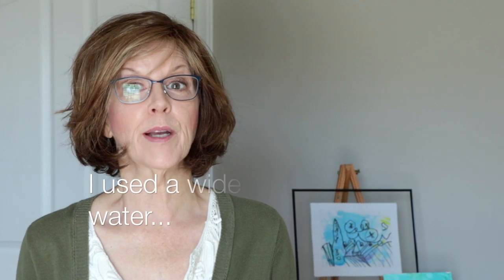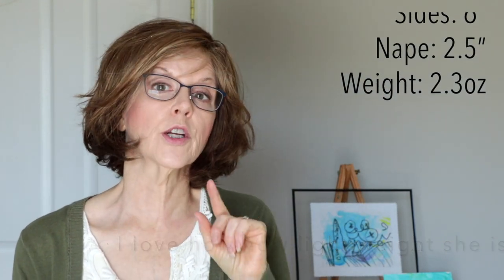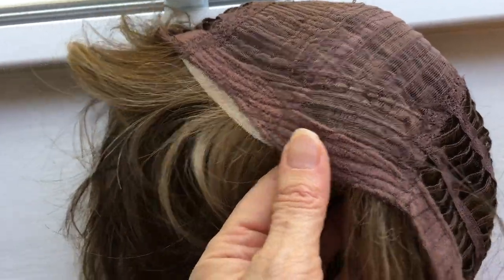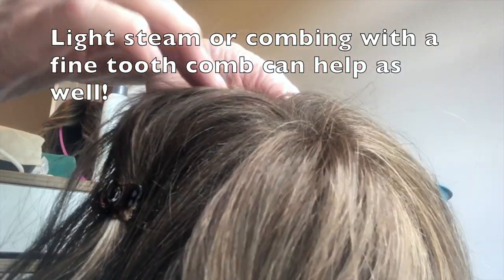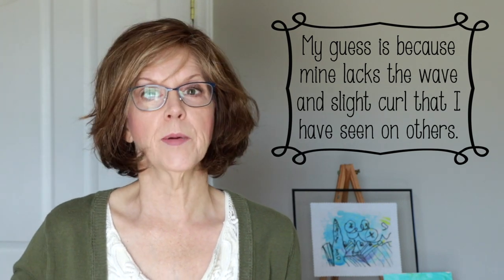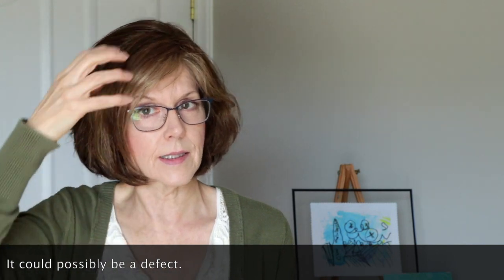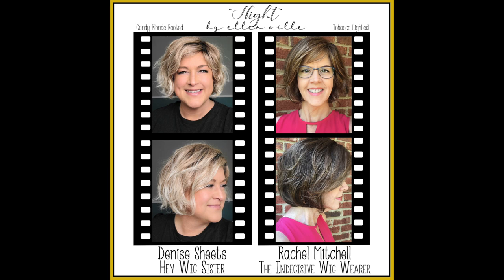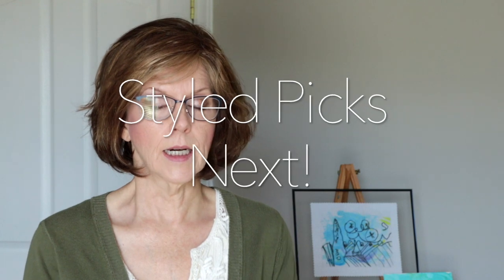Night | Ellen Wille | Tobacco Lighted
***Update: I did end up cinching her in a bit for added fit.
In this review I'll be a little more in depth and I'll be featuring a a side by side comparison of Denise Sheets (Hey Wig Sister) wearing the same style.  I'll also talk a little about Estetica's Sea Salt Spray vs. Kenra's #6 Platinum Texturizing Spray.  New wig wearers don't want to miss the video!

My appx. measurements:
Face Height  7.25"
Circumference 21.25"
Ear to Ear 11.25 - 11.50 ( Depending on where you measure)
I have a petite bone structure at 5'-4" tall.